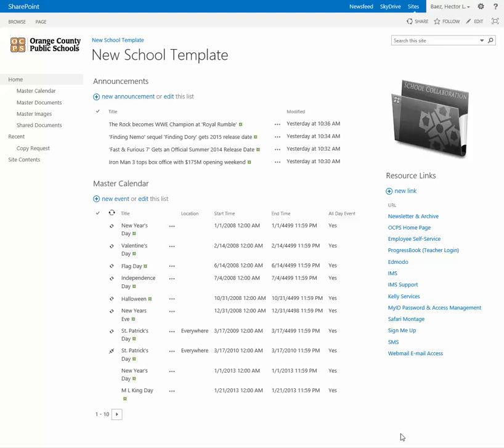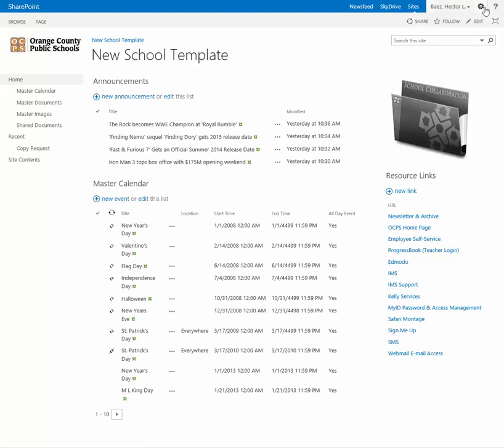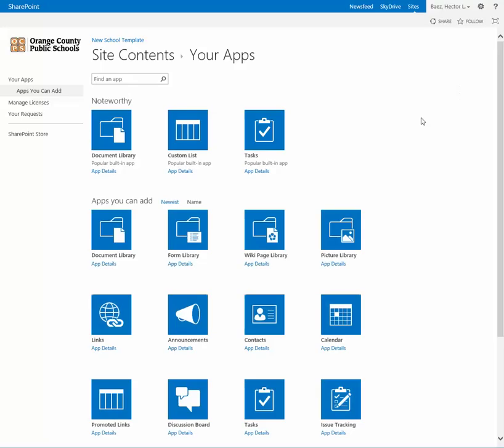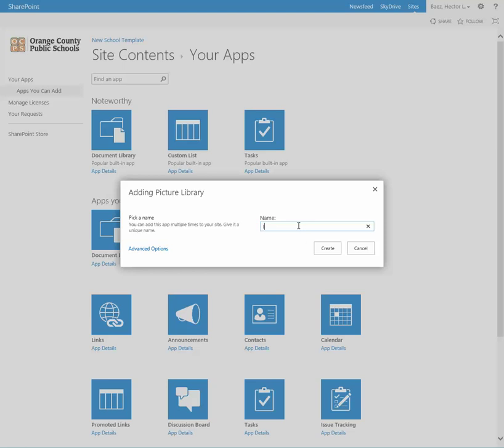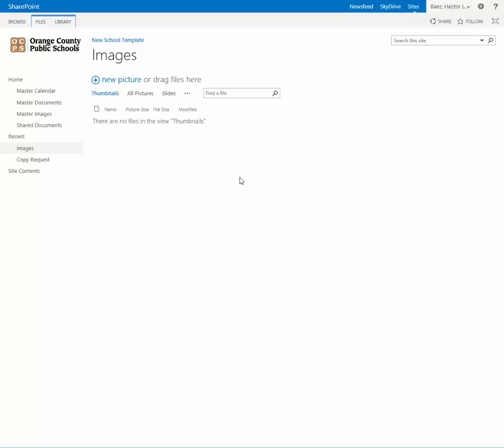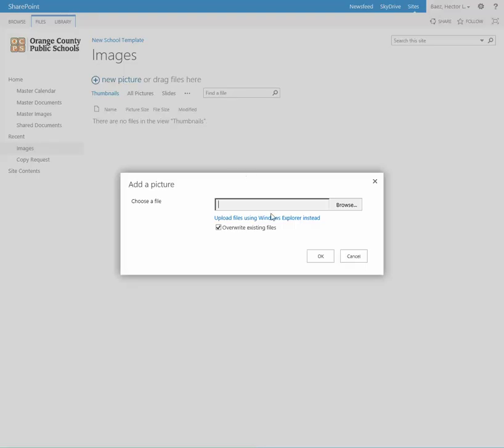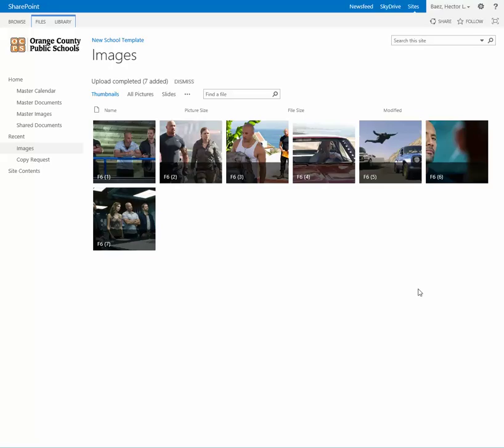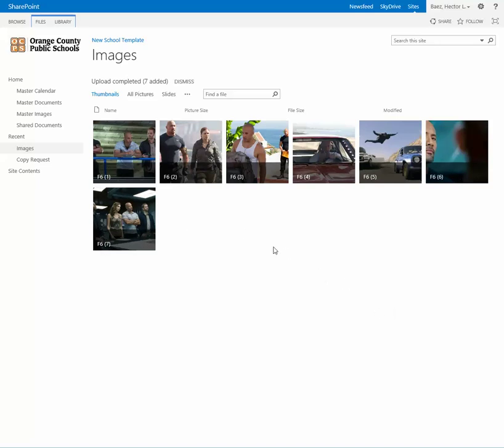SharePoint - Create a picture library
This video shows how you can create a picture library.